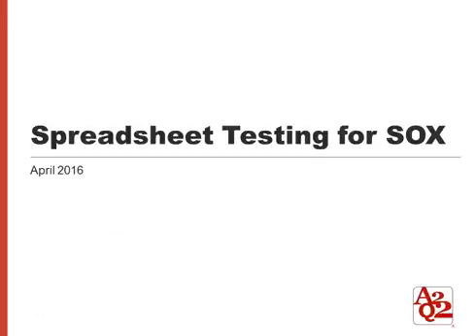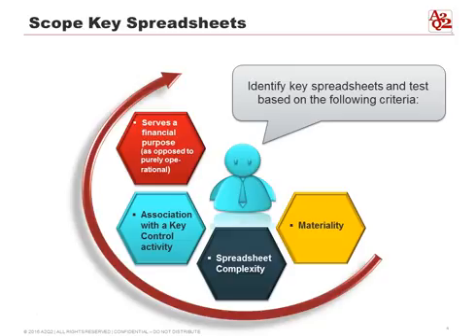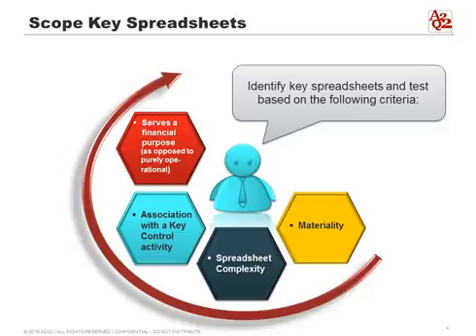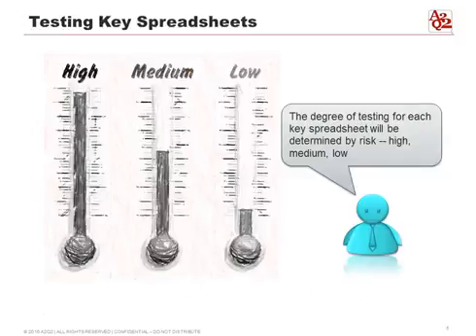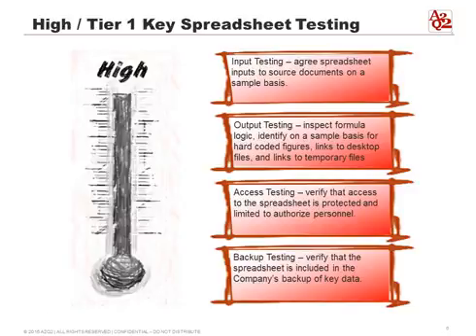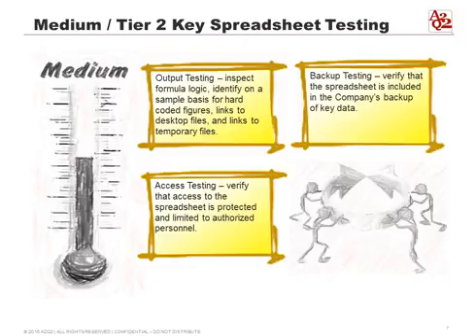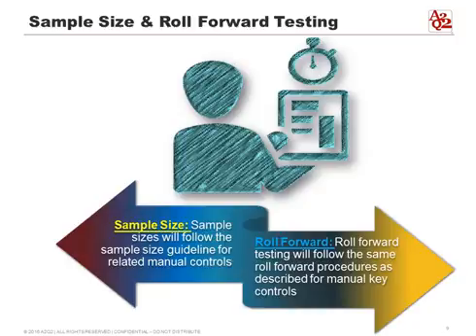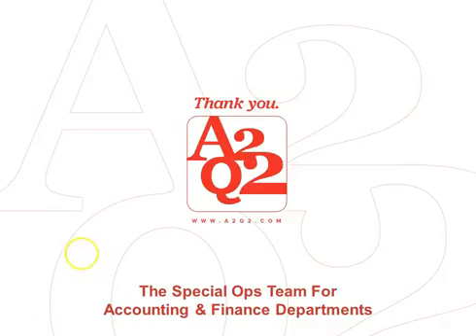#40 | Spreadsheet Testing for SOX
Learn the  SOX Spreadsheet Testing. Topics include:
 Spreadsheet vs. Reports
Scope Key Spreadsheets
Testing Key Spreadsheets
Sample Size & Roll Forward Testing